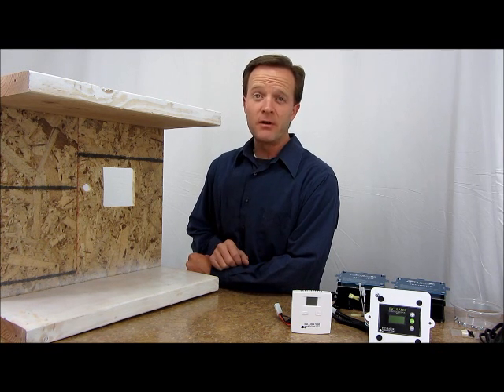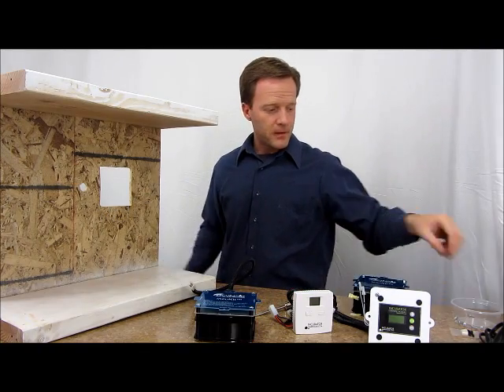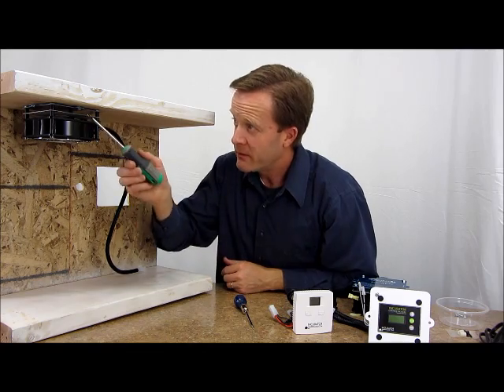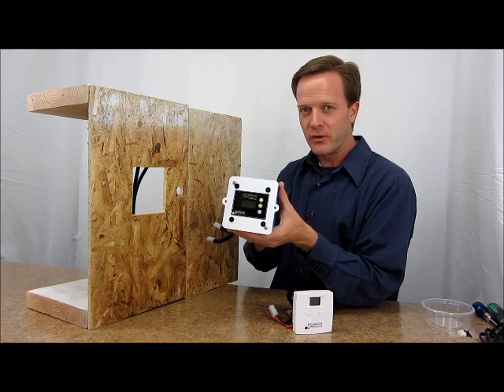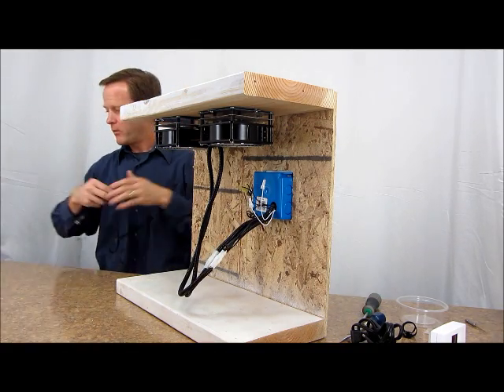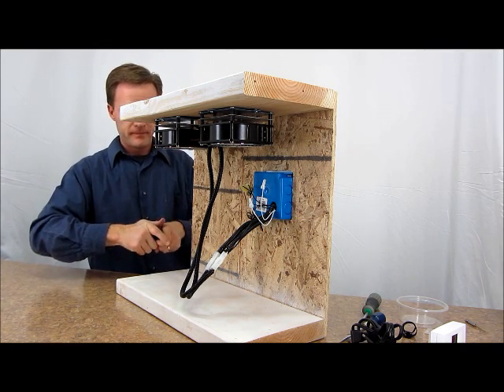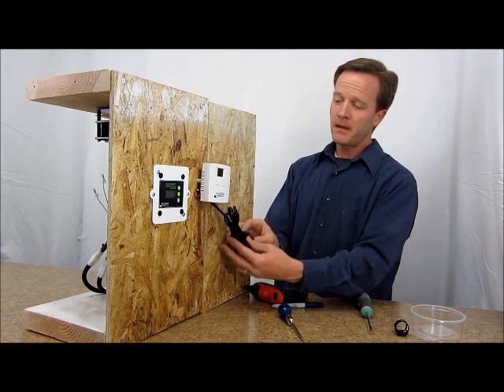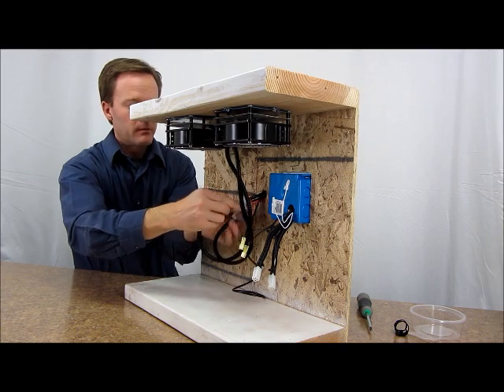IncuKit XL mounting demo by IncubatorWarehouse.com for egg incubators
A step-by-step demonstration on how to install the new IncuKit XL with both thermostat options.